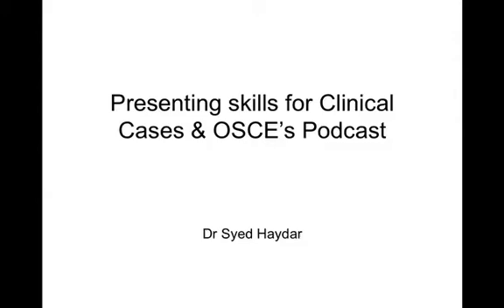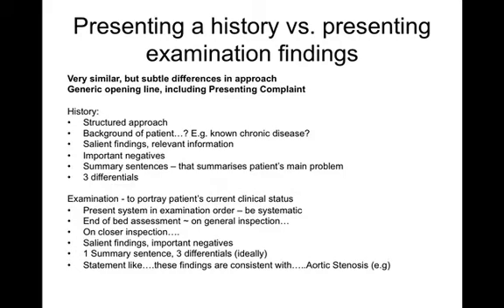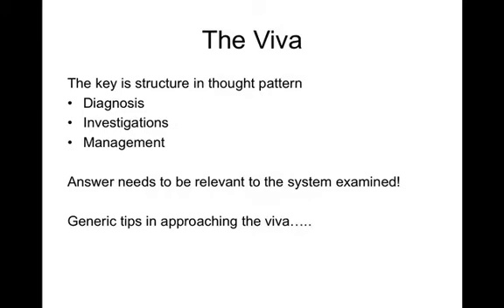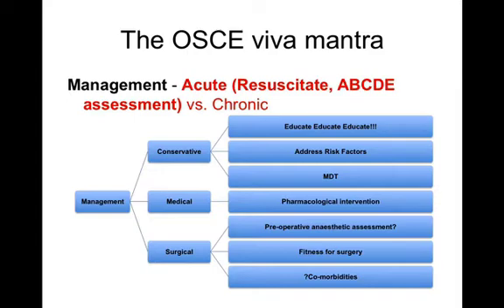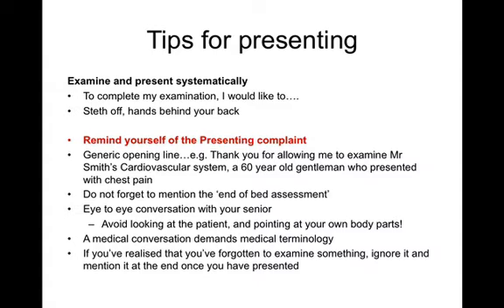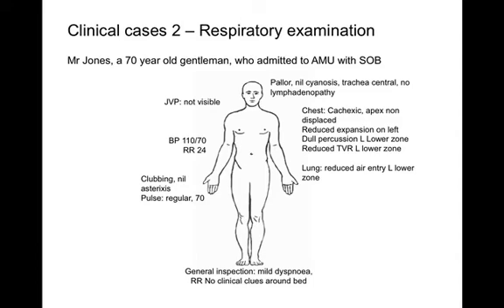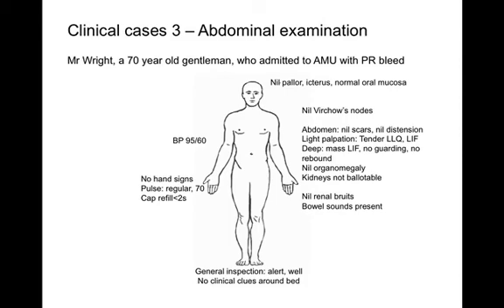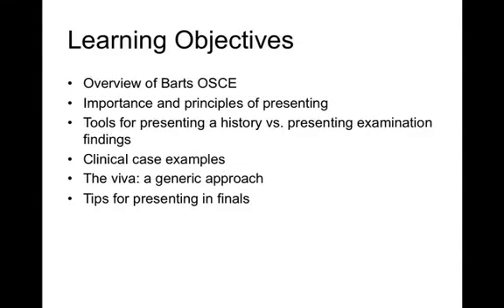Presenting skills for medical finals and OSCE's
This podcast offers advice and guidance when presenting clinical cases and scenarios for medical finals - suitable for clinical year medical students.